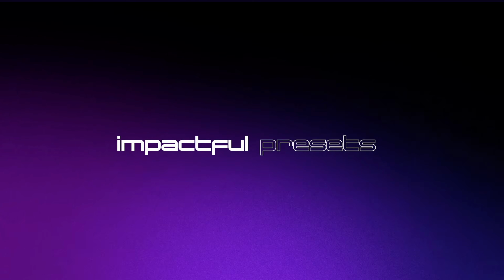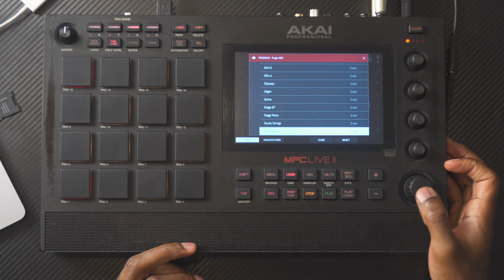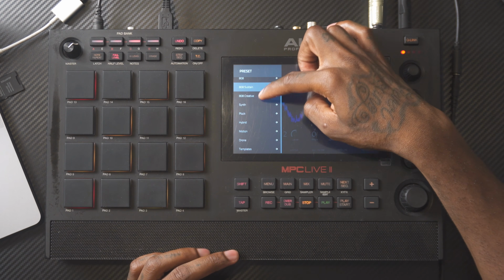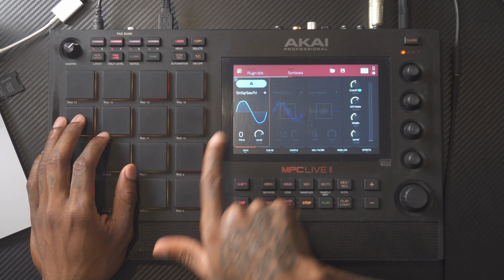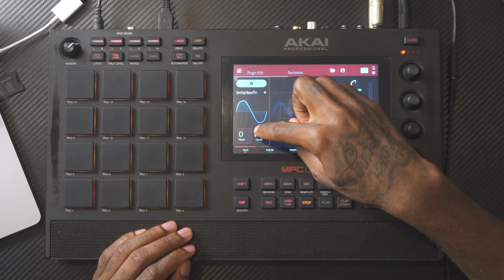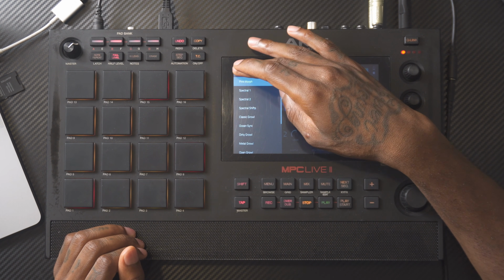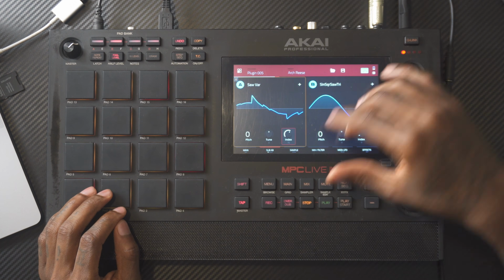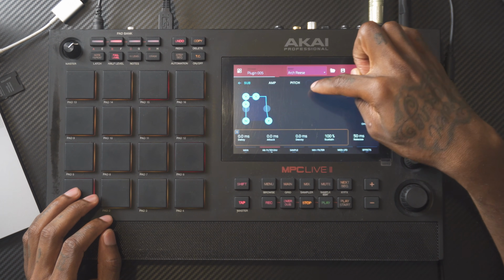Best 808 Plugin on MPC (NO Debate!!)